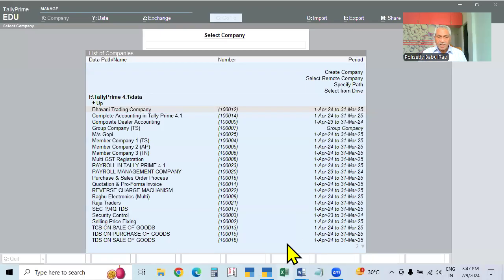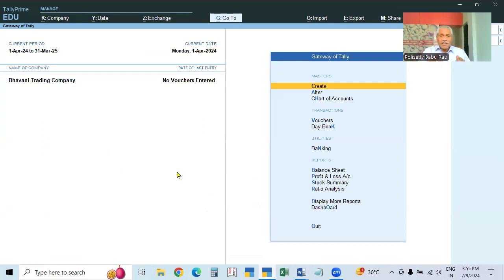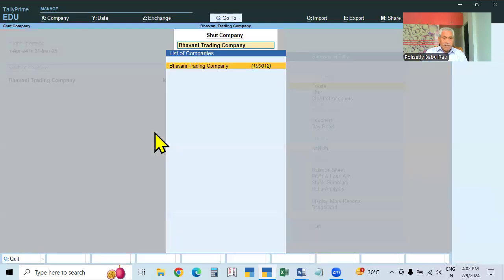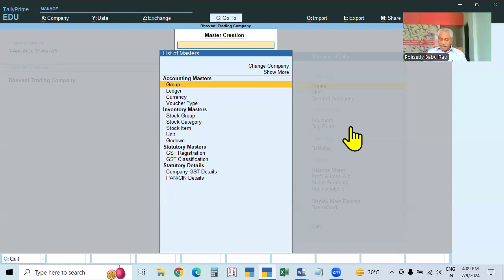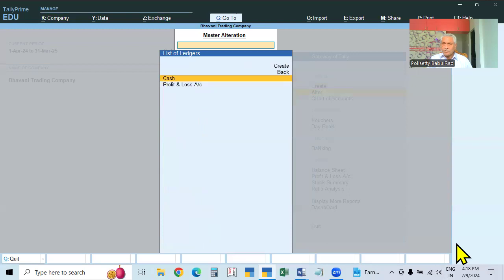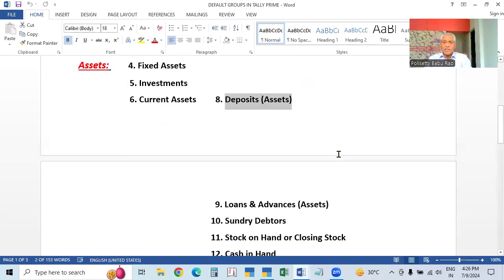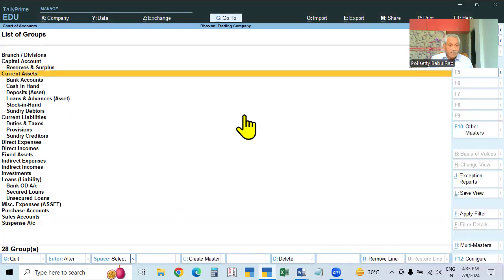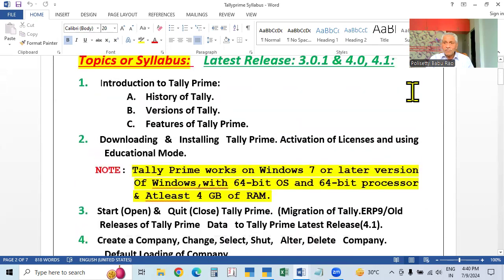173. DEFAULT GROUPS, LEDGERS & VOUCHER TYPES IN TALLY PRIME 4.1 || ENGLISH || EXPERT TALLY PRIME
DEFAULT GROUPS, LEDGERS & VOUCHER TYPES IN TALLY PRIME 4.1 || ENGLISH || EXPERT TALLY PRIME

Hi Students and Working Accountants,  in this video I explained about Default Groups, Ledgers  &  Voucher Types in   Tally Prime 4.1  in  ENGLISH.  Watch carefully and get expert knowledge of Accounting || Watch videos till end and this is totally FREE |||